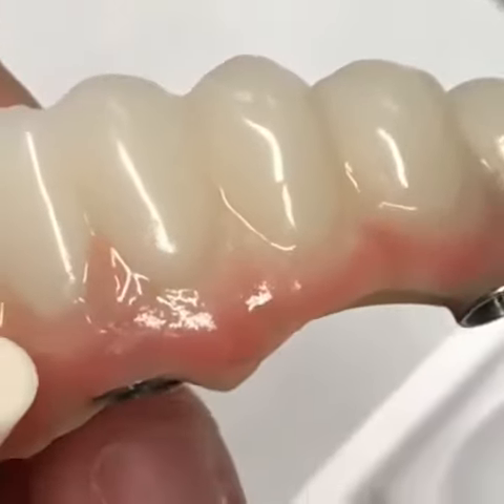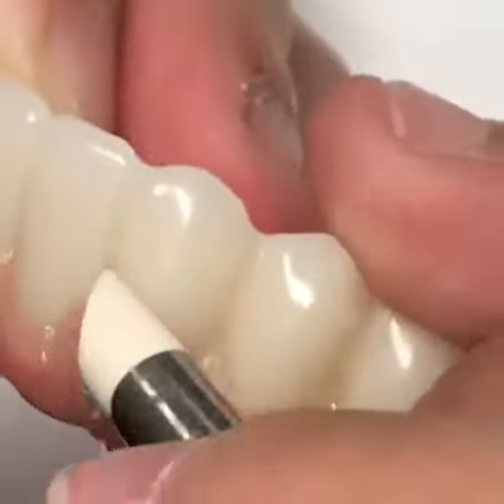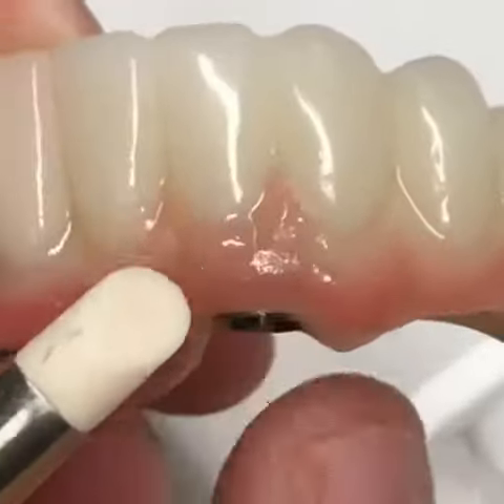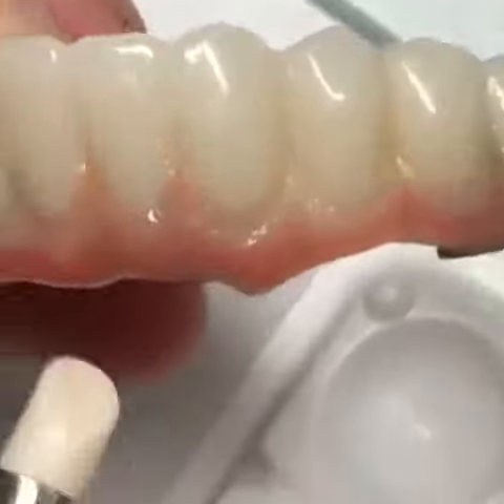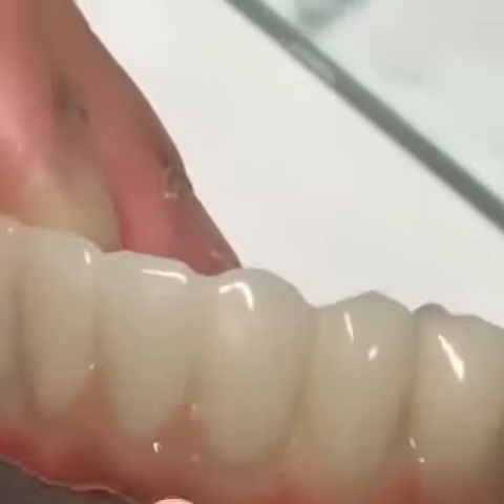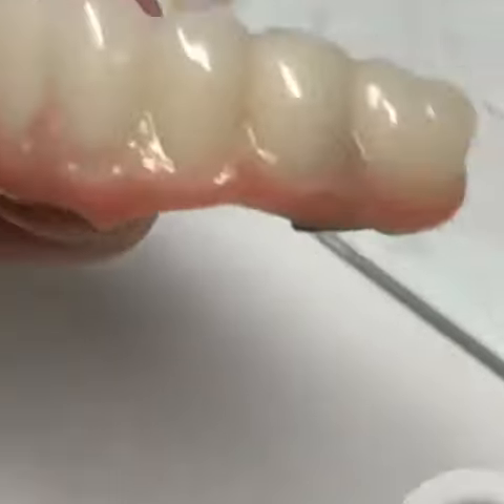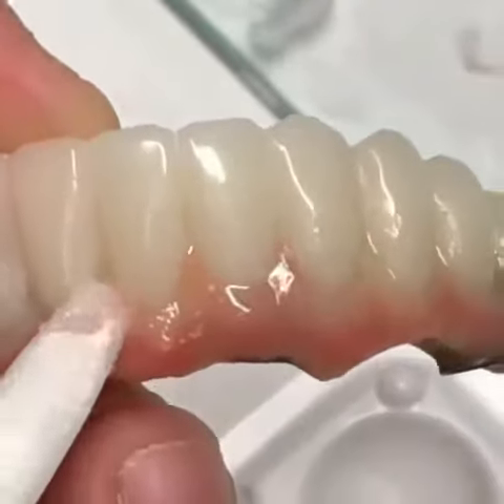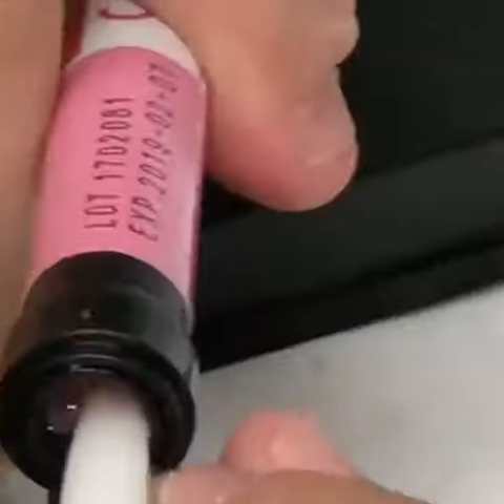Artificial Gum!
Welcome to Dental Mentor Community where you can ask questions or find answers on anything related to dentistry, for both patients and dental professionals.

You'll be able to find everything about surgery periodontology pedodontics endodontics orthodontics and more. More video are coming 😉